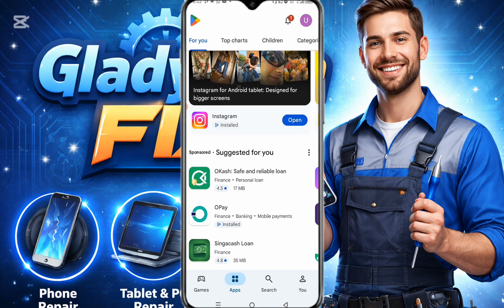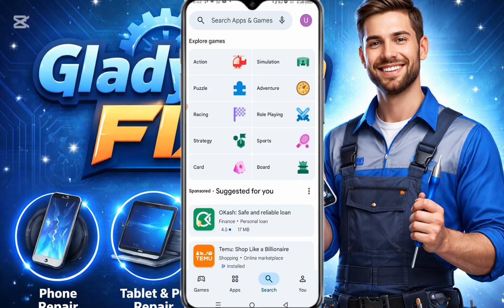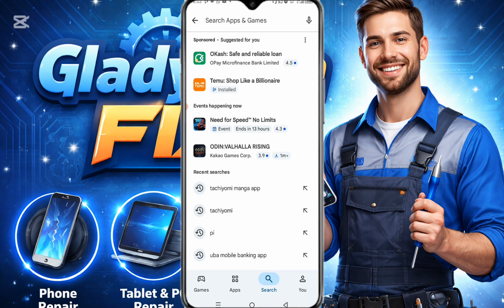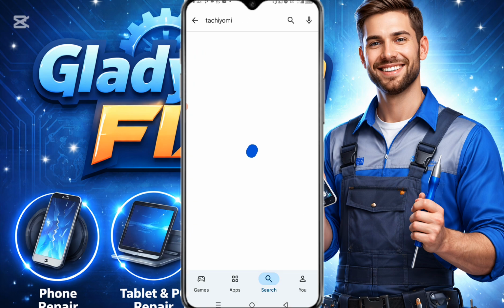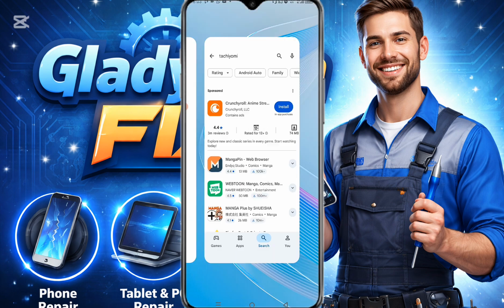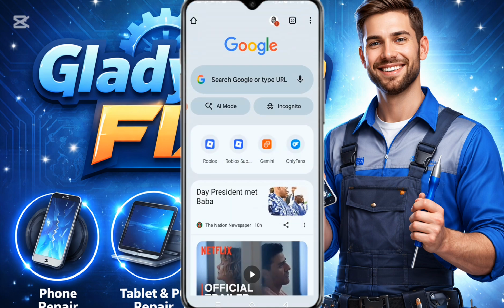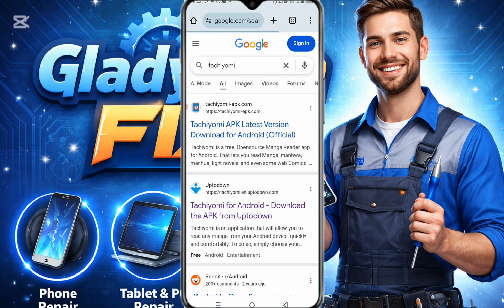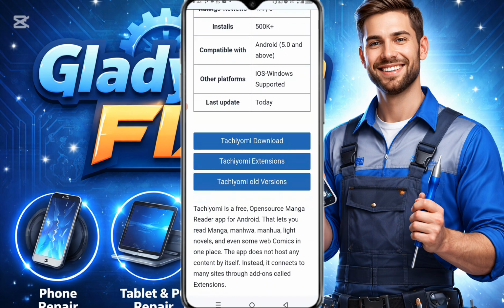How to Install Tachiyomi App on Android - 2026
This video guides you how you can install the Tachiyomi app on your Android phone. Download and Install Tachiyomi app on your android.

The app demonstrated in this video is open-source and hosted on GitHub under permissive licenses (Apache 2.0). Downloading and using open-source software from GitHub is legal and encouraged by the project maintainers.